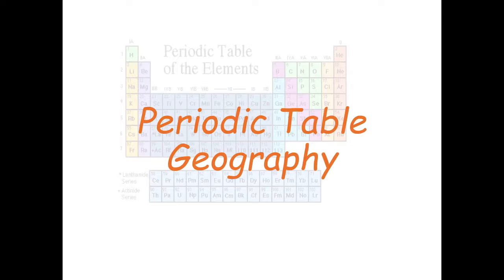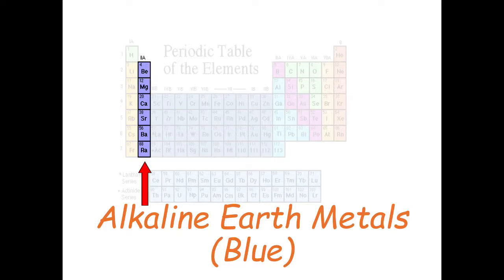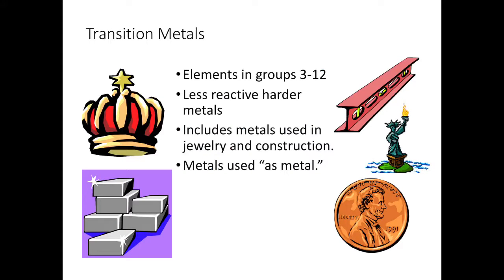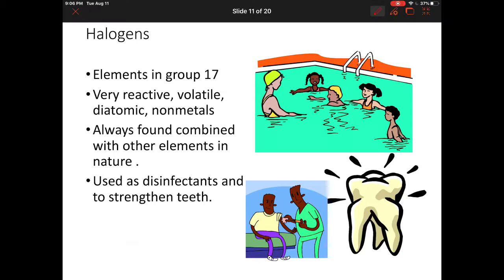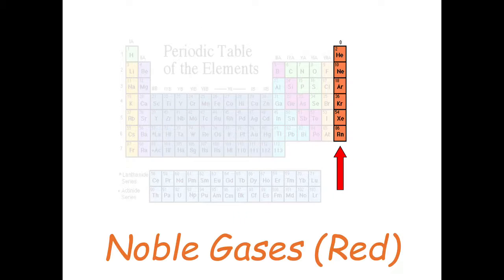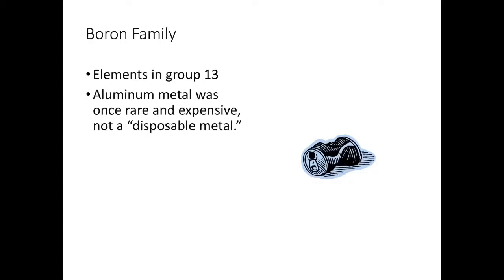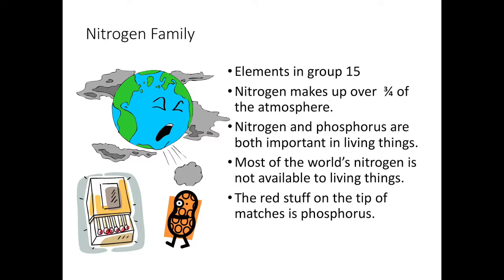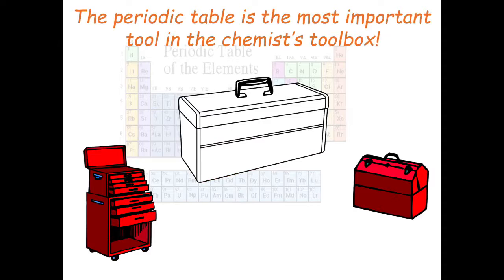Periodic Table Geography (2.4)